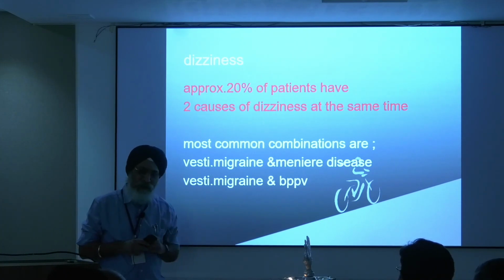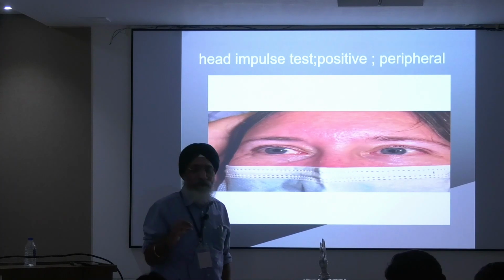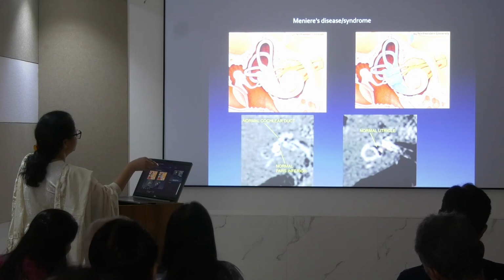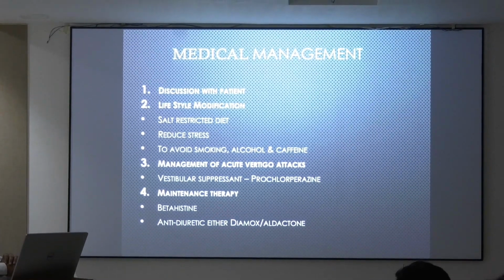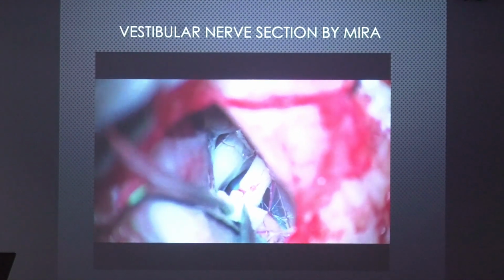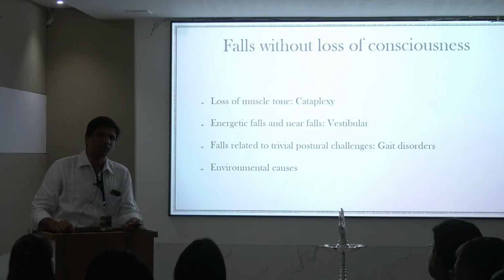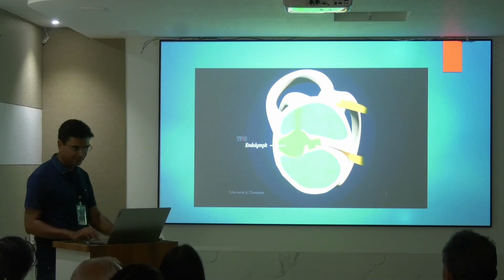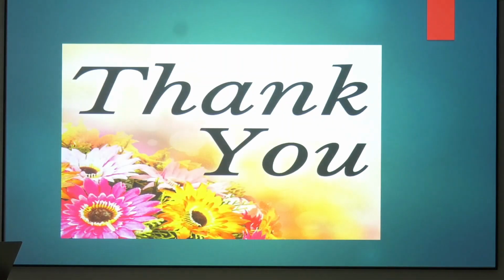NG VERTICON 2023 DAY 1